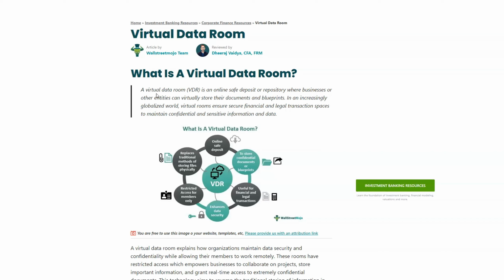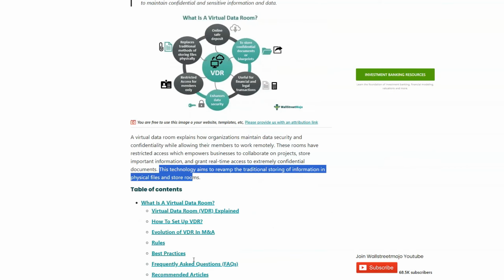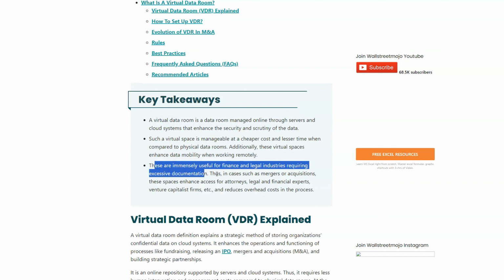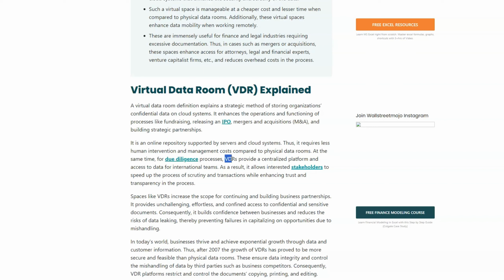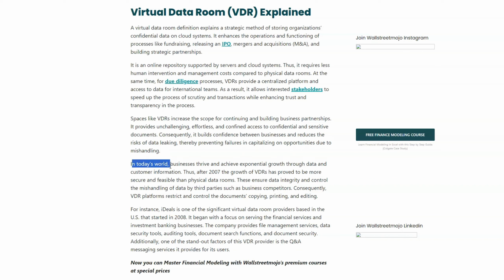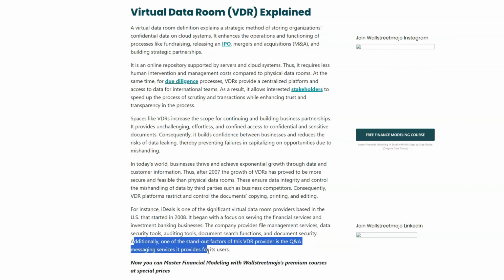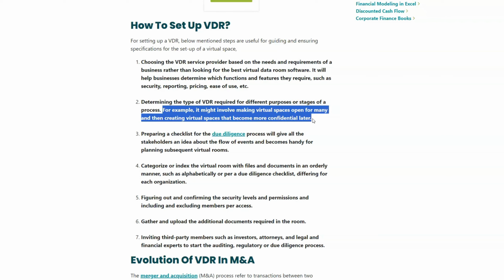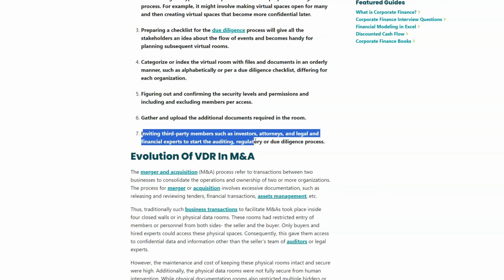How Our Virtual Data Room Works || automated data collection || Environmental Engineering 3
firestore search query,
splunk log collector,
behavioral data collection,
adobe data collection,
artemis data collection,
collecting customer information,
ekm insight data collection,
consumer data collection,
ediscovery collection,
bright data collector,
customer data collection,
open data kit,
data collection companies,
data collection agencies,
best way to collect data,
automated data collection system,
automated data collection,